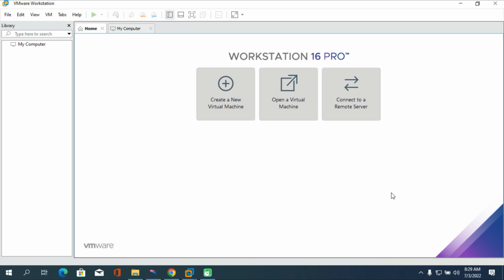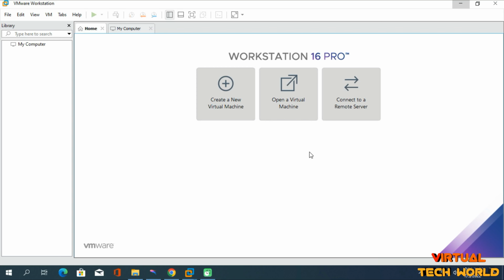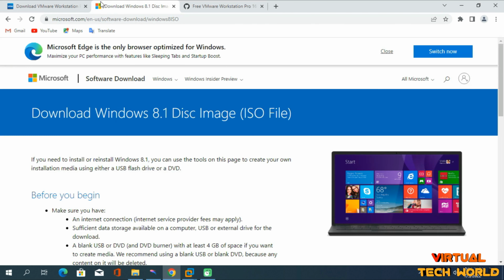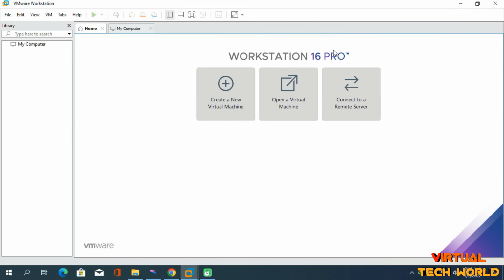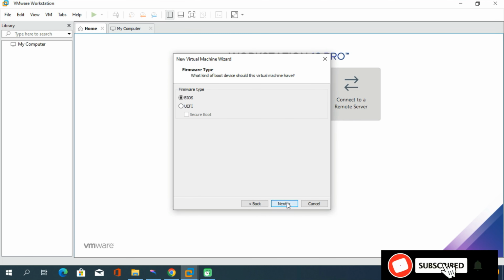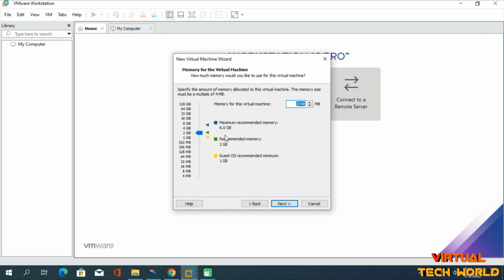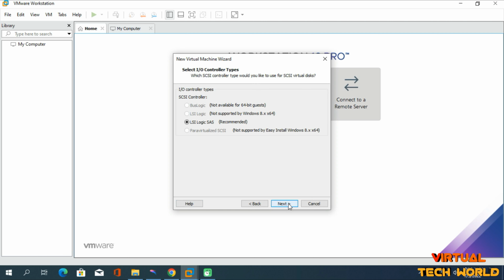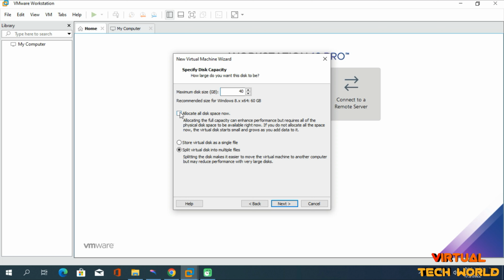Install windows 8.1 VMware | How to install windows 8.1 on vmware | win 8 install on vmware